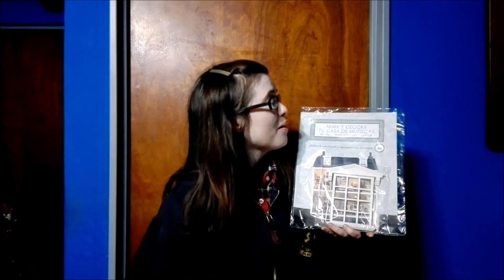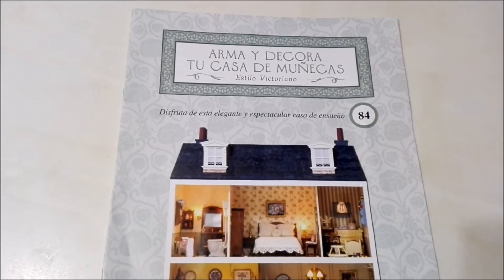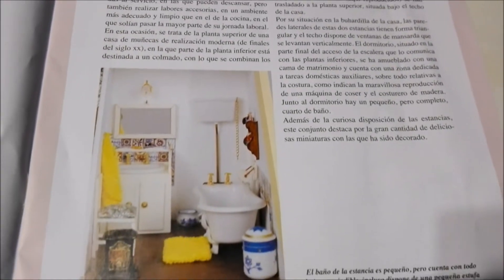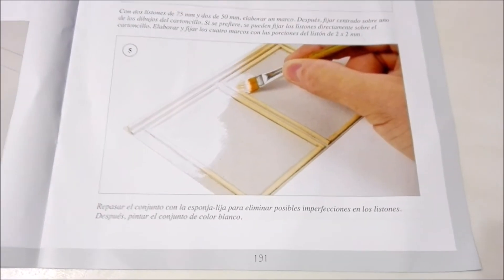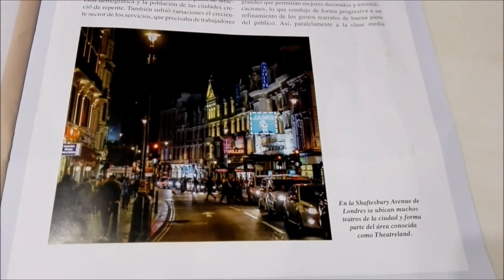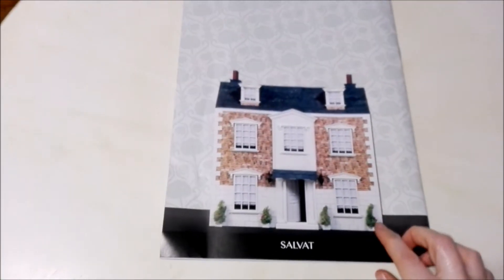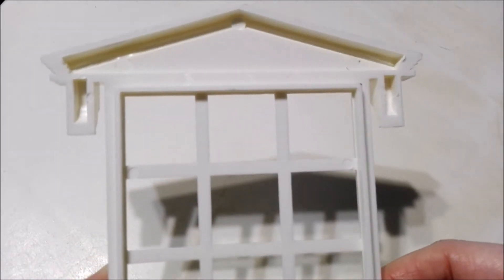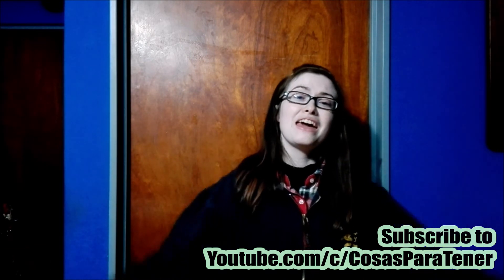Unboxing The Build and Decorate your Dollhouse Collection #84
Help us by inviting us out for a tea (worldwide) or coffee (Argentina)